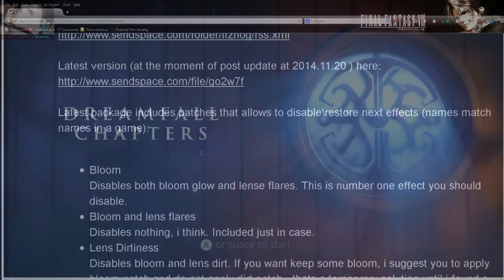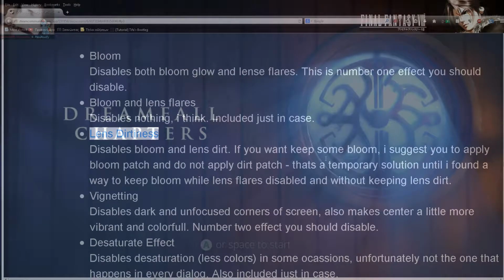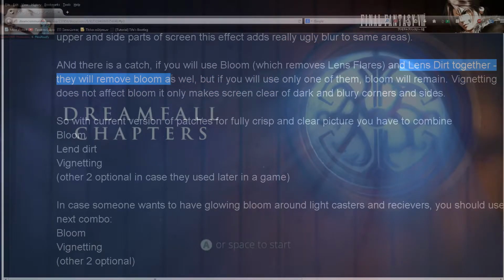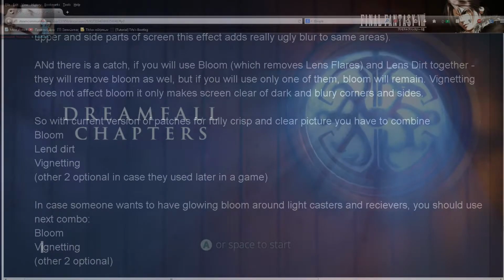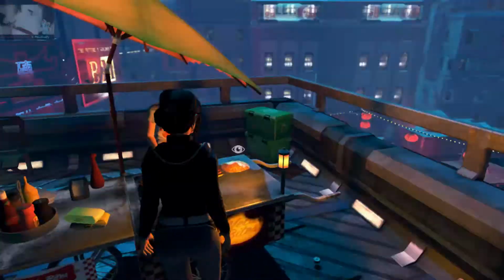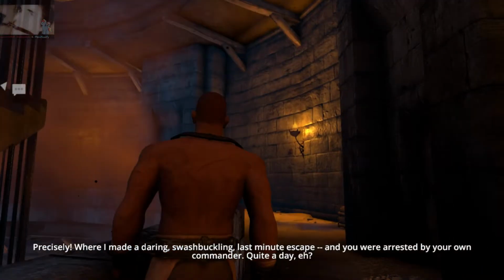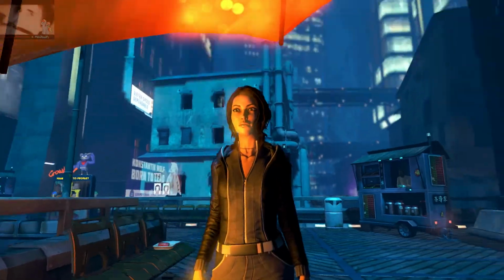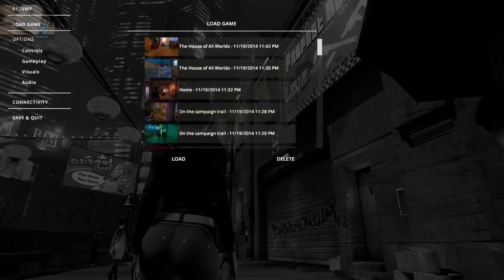LeonhartGR: Showcasing Voodooman’s patches for Dreamfall Chapters (updated video 1-1920x1080 60fps)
I use the GOG version of the game but the patch can be applied to the steam version as well.

Make sure you visit and give some love to the corresponding thread on steam for any updates or inquire @

As instructed by the modder:

Dreamfall Chapters EyeCandy Bloom And Lens Flares Patch
This patch was included just in case devs would move the shader or if its used somewhere later in the game, same about Desaturate Effect patch.

Dreamfall Chapters EyeCandy Bloom Patch
This universal patch disables lens flares and bloom in "Dreamfall Chapters" by patching shared assets data

Dreamfall Chapters EyeCandy Desaturate Effect patch
This patch was included just in case devs would move the shader or if its used somewhere later in the game, same about Bloom And Lens Flares Patch

Dreamfall Chapters EyeCandy Lens Dirtiness Patch
This universal patch disables lens dirt and bloom in "Dreamfall Chapters" by patching shared assets data.

Dreamfall Chapters EyeCandy Vignetting Patch
This universal patch disables vignetting and vignetting blur in "Dreamfall Chapters" by patching shared assets data. Vignetting does not affect bloom it only makes screen clear of dark and blury corners and sides.

You can also combine those effects!
If you use the Bloom patch (which removes Lens Flares) in combination with the Lens Dirt patch - they will remove bloom as well, but if you use only one of them, bloom will remain.

So with the current version of patches for fully crisp and clear picture you have to combine
Bloom patch
Lens dirt patch
Vignetting patch
(and 2 other optional patches in case they are used later in a game)

In case someone wants to have glowing bloom around light casters and receivers, you should use the next combo:
Bloom patch
Vignetting patch

Do not use Lens dirt with Bloom because it  will remove bloom completely.

Regards,
LeonhartGR